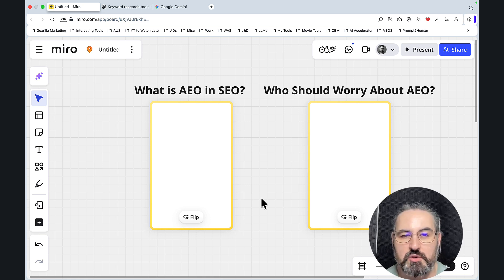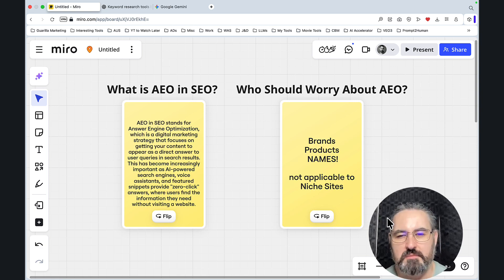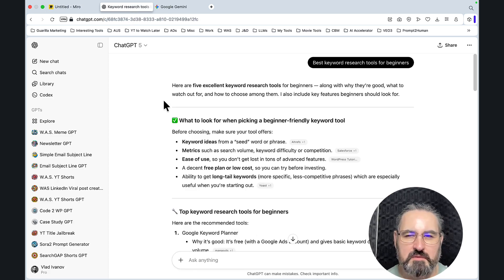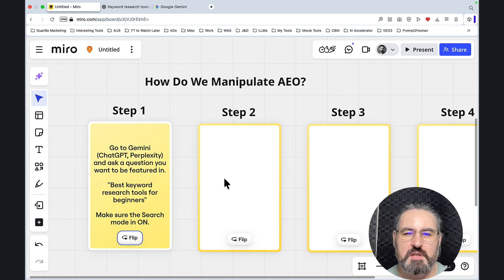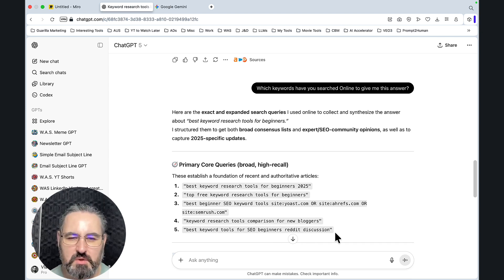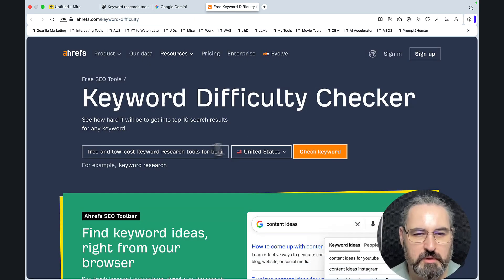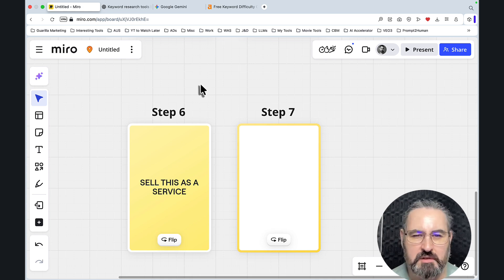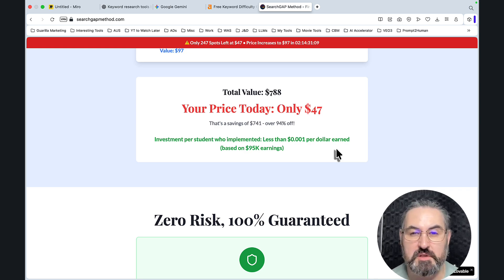🚨 Want FREE traffic from ChatGPT and Gemini? I've Cracked The Code..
In this video I'm sharing the EXACT Method of getting Free ChatGPT & Gemini Traffic.